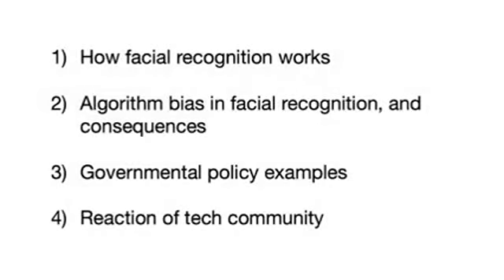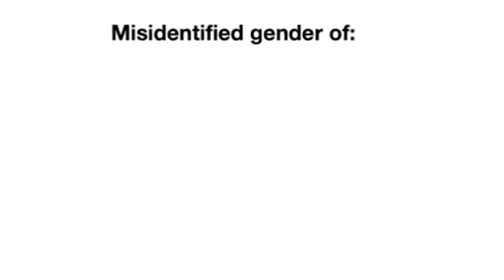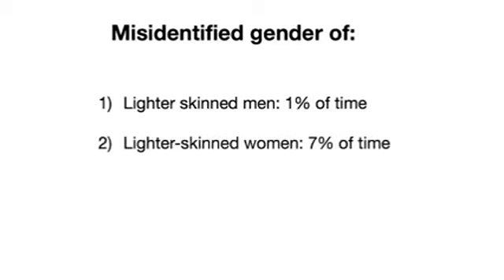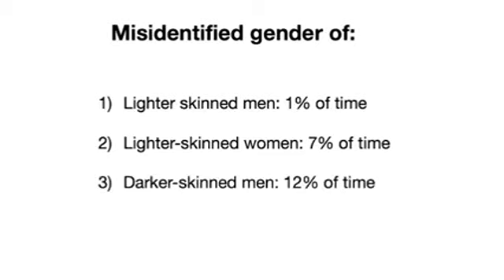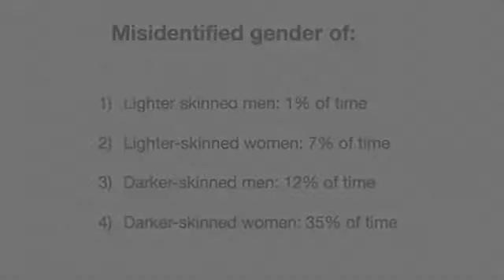Facial Recognition: Part 1